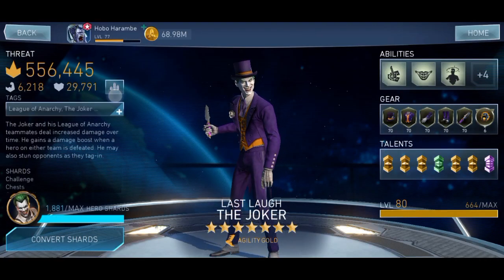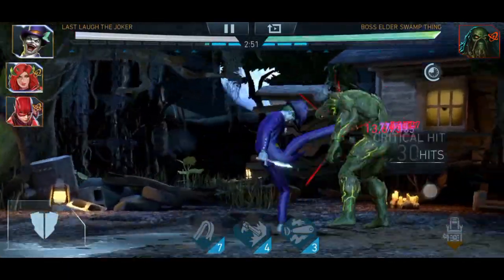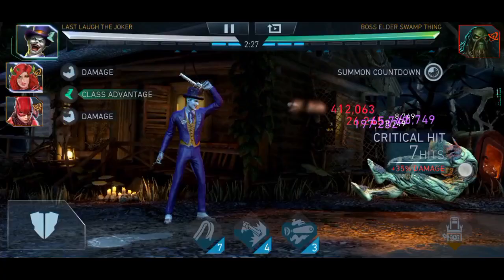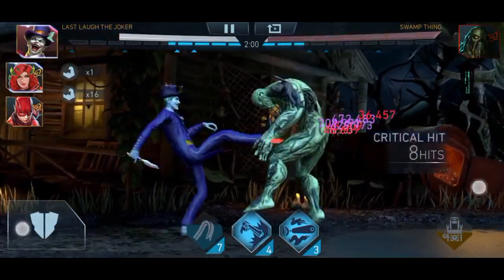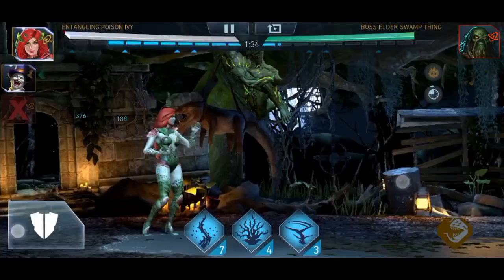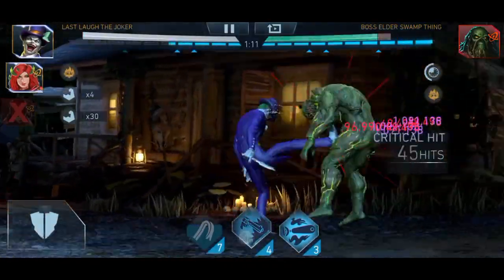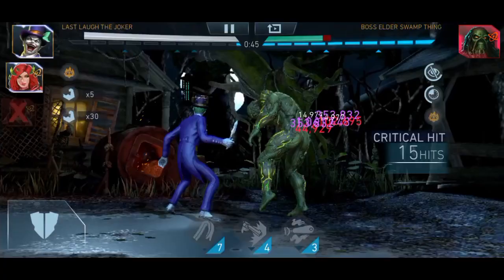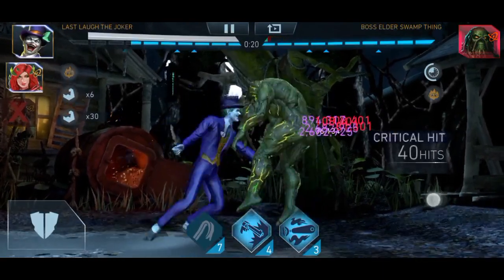THROWBACK LOA TEAM BEFORE RAVEN EVER EXISTED | INJUSTICE 2 MOBILE